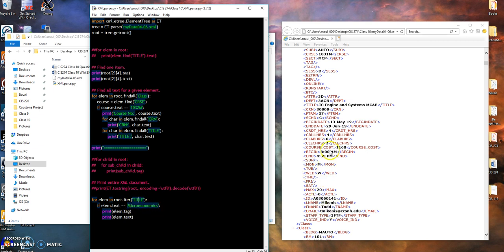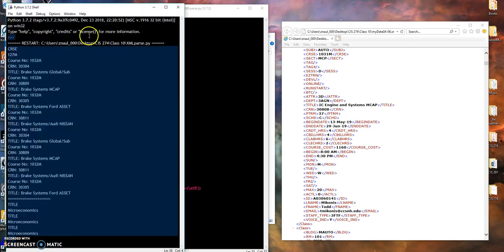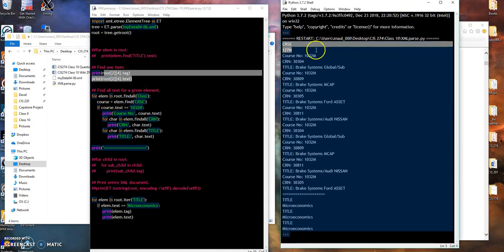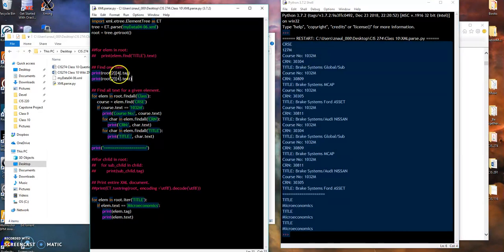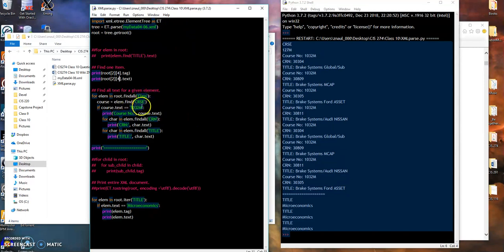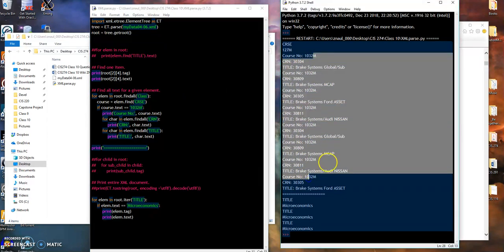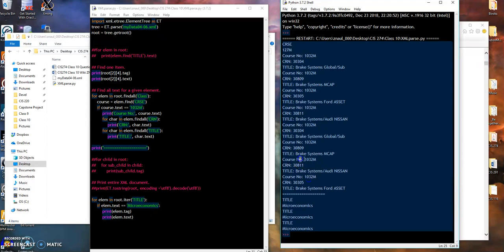CIS274 Class 10 XML searching with Python